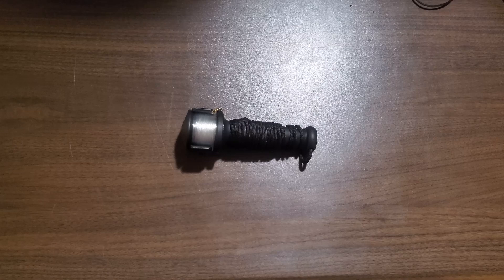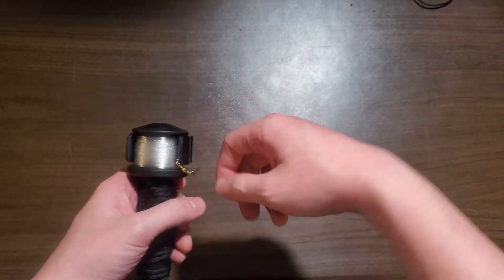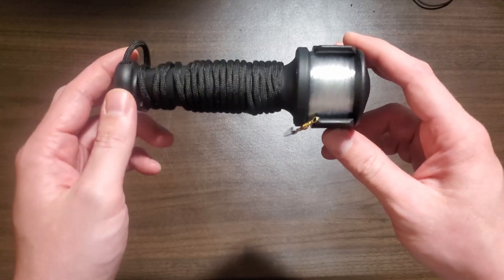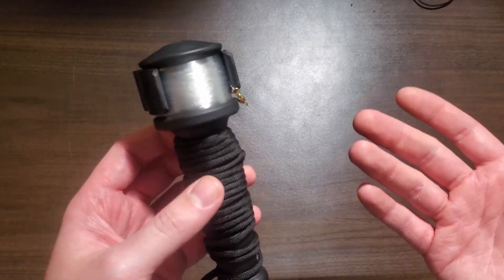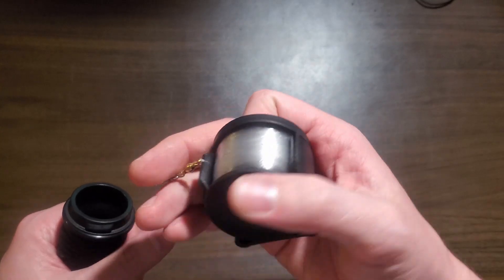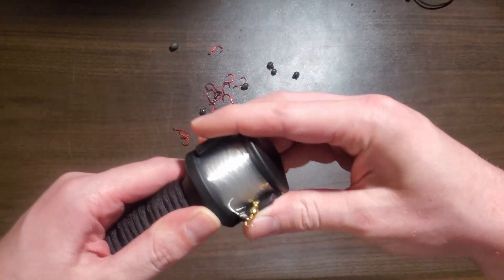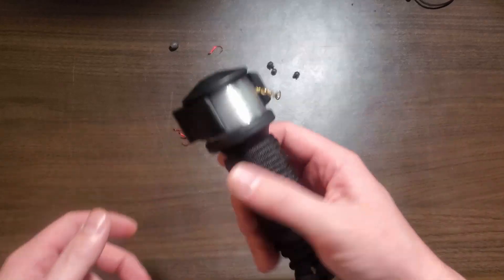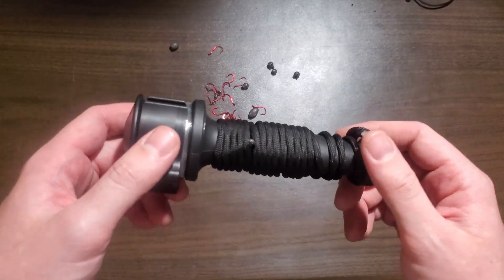Backpacking Or Just a Day Hike You Need This (Ka-Bar Backpacker Caster)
This is an awesome fishing set up for backpacking or hiking. ITS Small . this is gonna be the winner when space is a major factor and i cant wait to get that Nibble. Nibble. BITE! I hate hiking with a poll because it gets caught in everything and micro pen rods are always so Fragile

Drop A Comment If You Think The Fish Is Gonna Steal It This Weekend!
But Seriously.
Would You Use It?